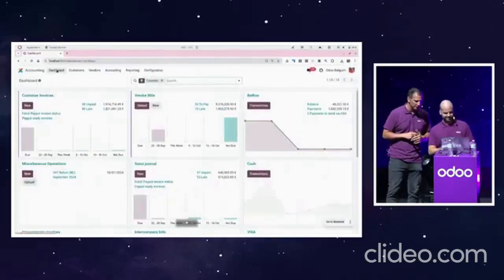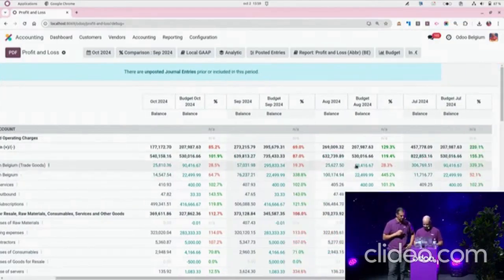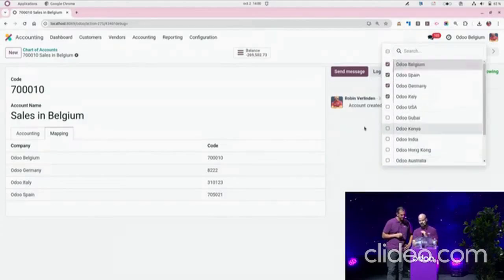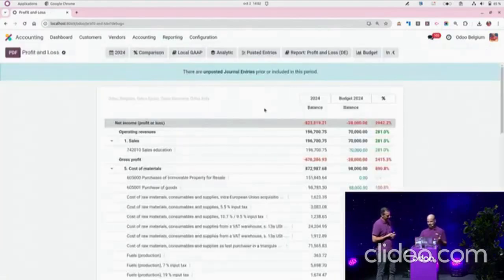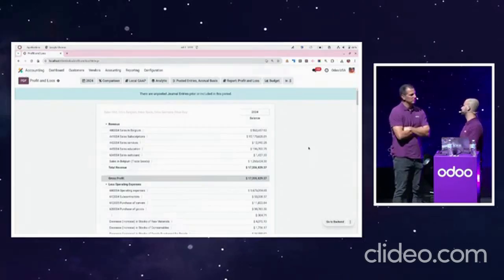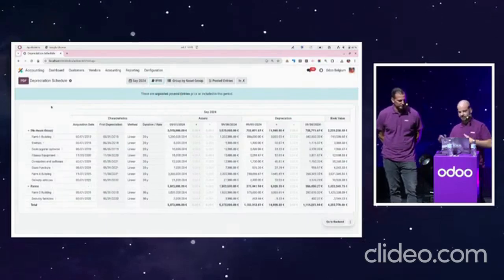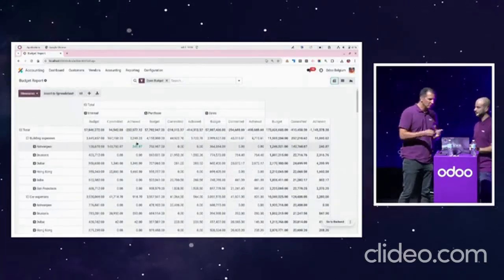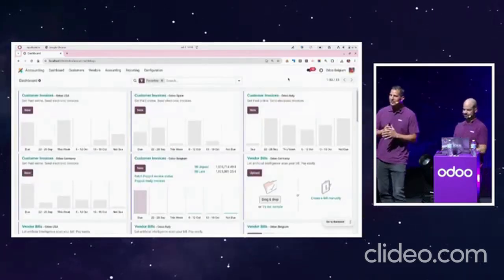Odoo 18: Transforming Financial Reporting & Budget Management!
Uncover the powerful financial tools in Odoo 18! From enhanced reporting capabilities and dynamic budget management to a more streamlined chart of accounts and consolidated reporting features, this update empowers smarter financial decisions. Watch now to see how Odoo 18 simplifies your accounting processes!